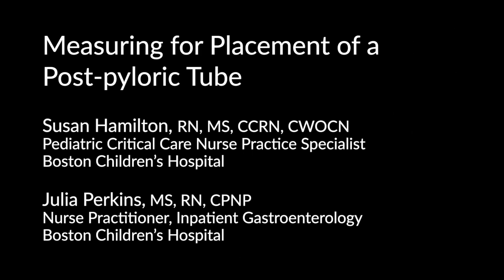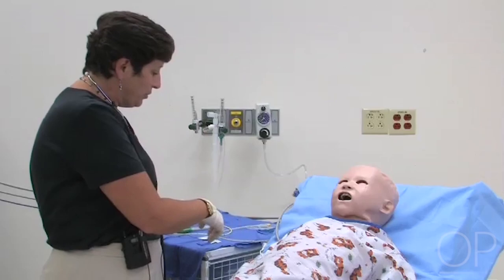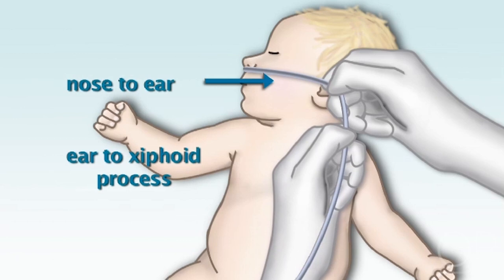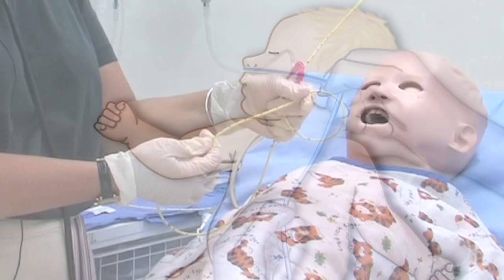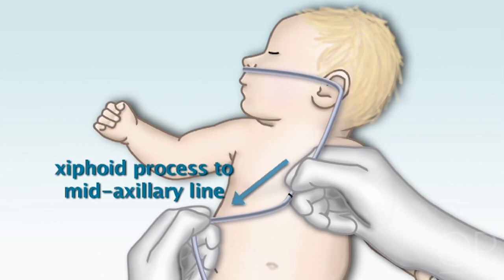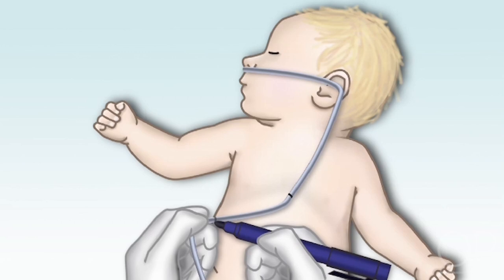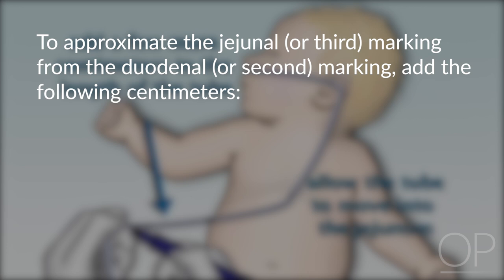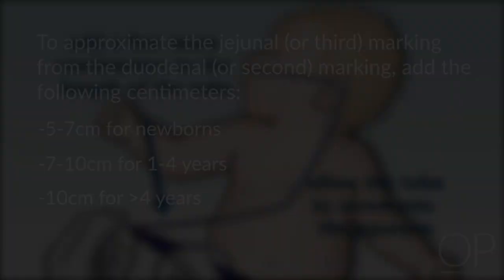Measuring for Placement of a Post-pyloric Tube by S. Hamilton, J. Perkins | OPENPediatrics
Quick Concepts are short videos that describe a key physiological or theoretical concept or demonstrate a brief procedure. In this video, Susan Hamilton reviews how to measure a post-pyloric tube prior to inserting it into the patient.

Initial Publication Date: August 10, 2021.